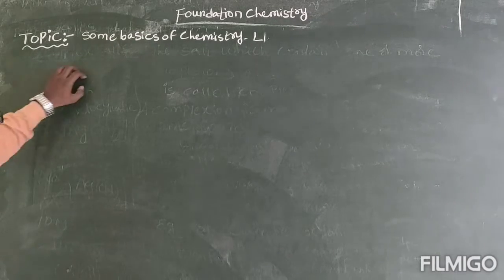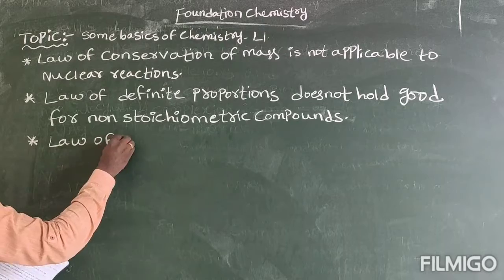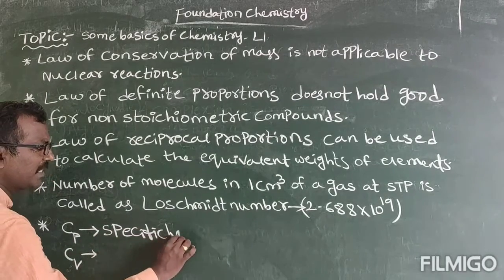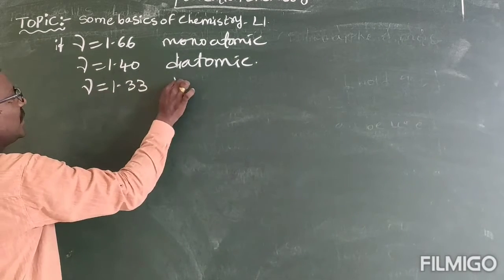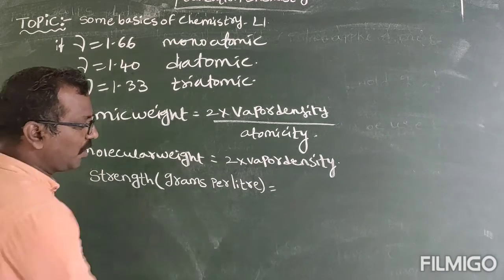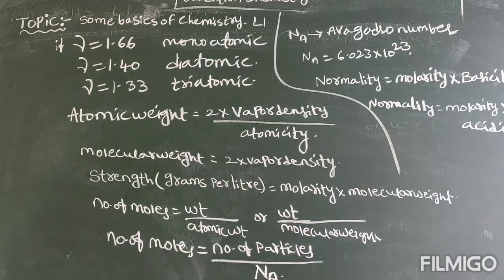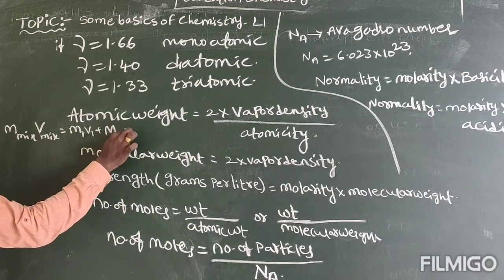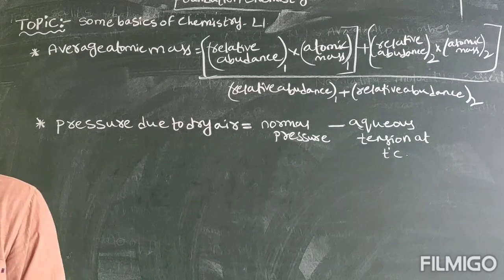some basics of chemistry- 1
Created by chemistry Kishore sir